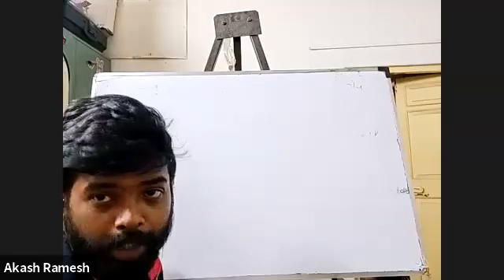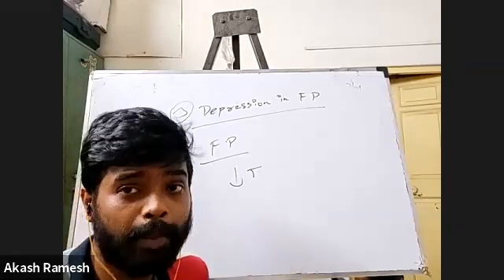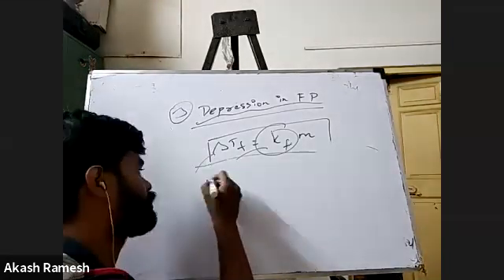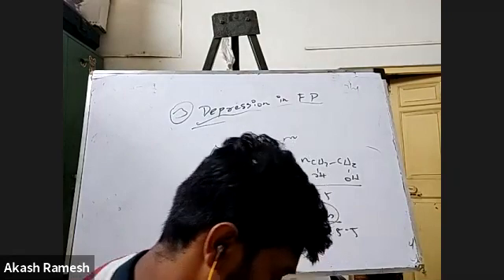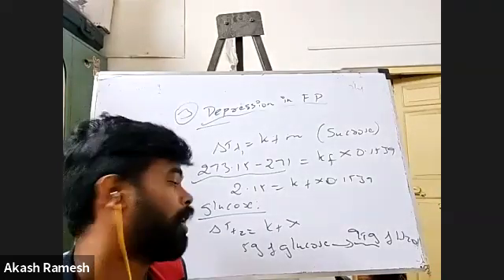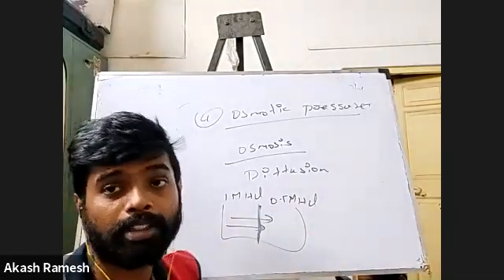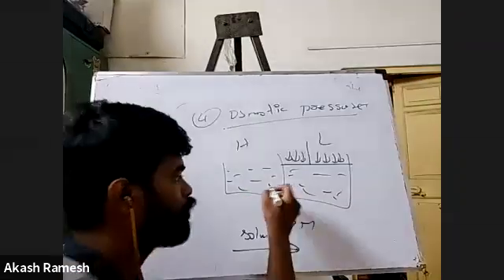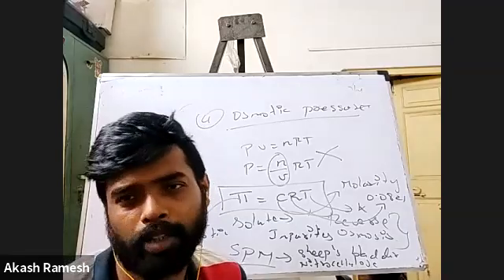XII Chemistry 2nd May 2021